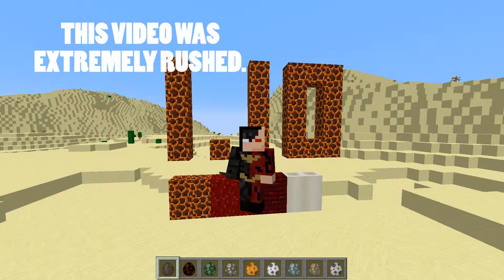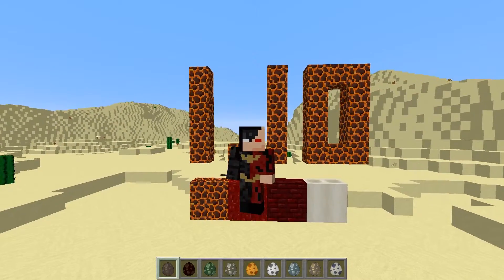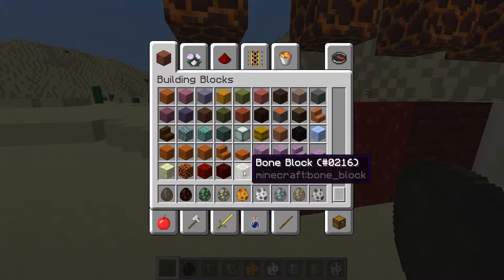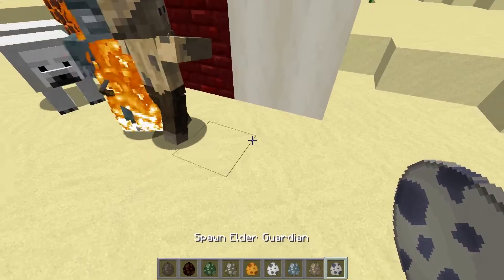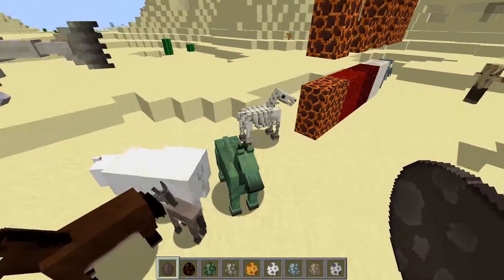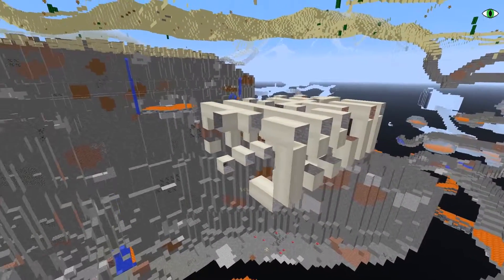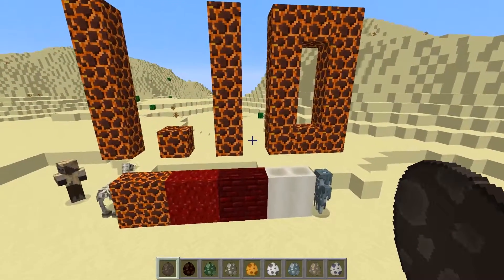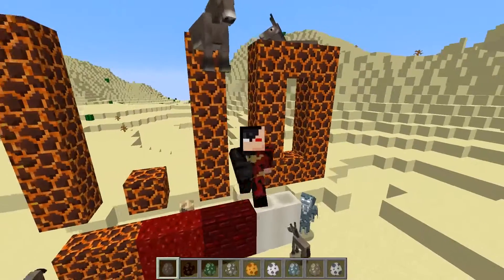Quick 1.10 Snapshot Video!!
Hey guys! After a small discovery I decided to throw together a quick 1.10 update video! Enjoy!

Twitter.com/baf_craft
Beam.pro/bafcraft

Server hosted by Cubed Host.
Cubedhost.com

Episodes:

Sunday's- 9pm CST Stream
Tuesday's- Aaard Gorb
Friday's- BAF CRAFT Server